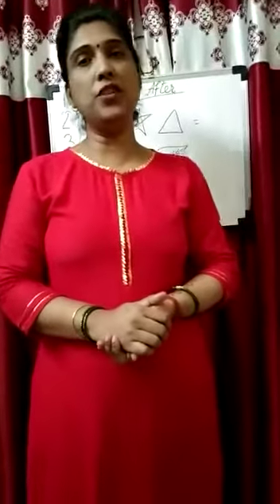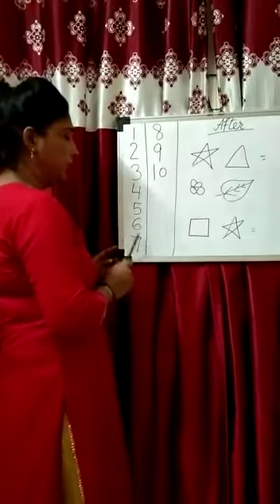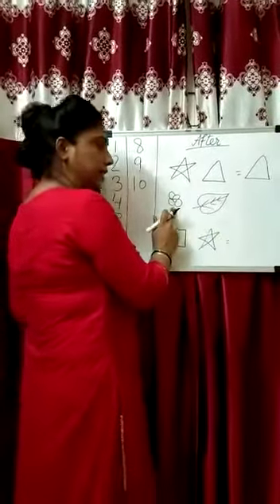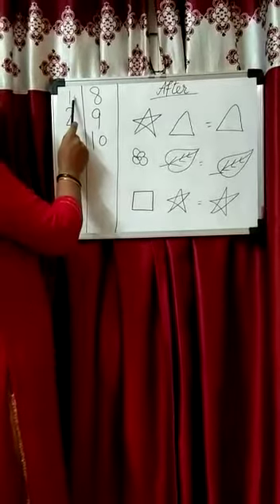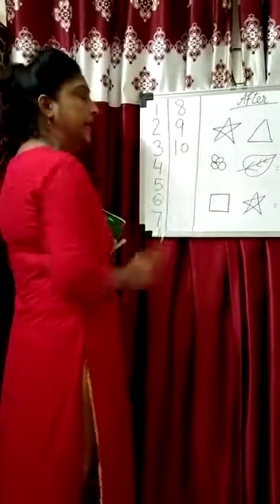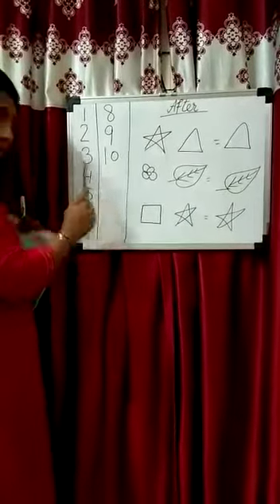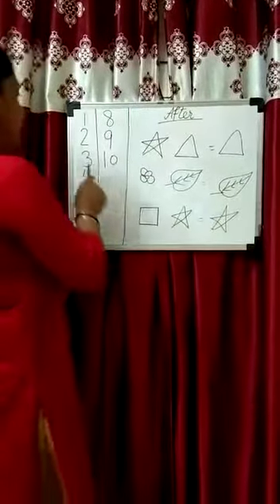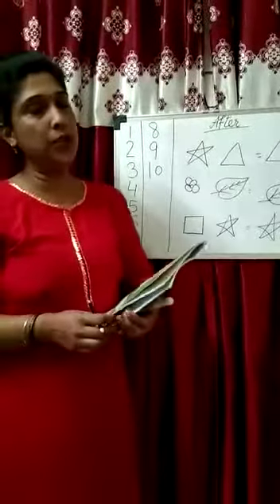Concept : After number ( L.K.G )